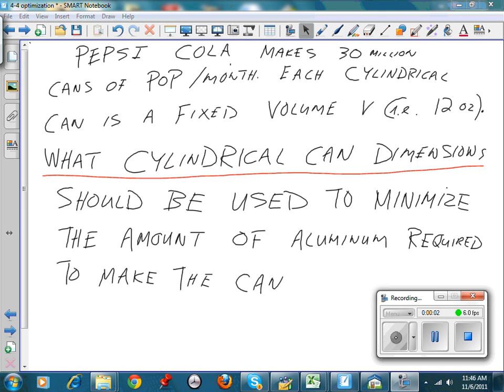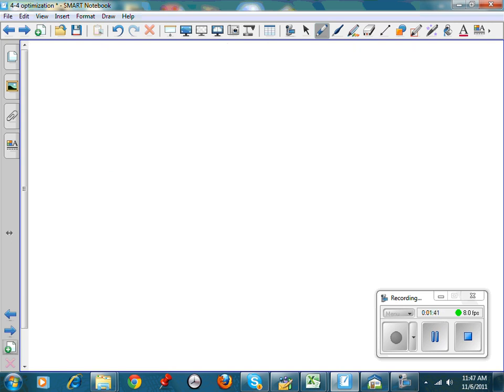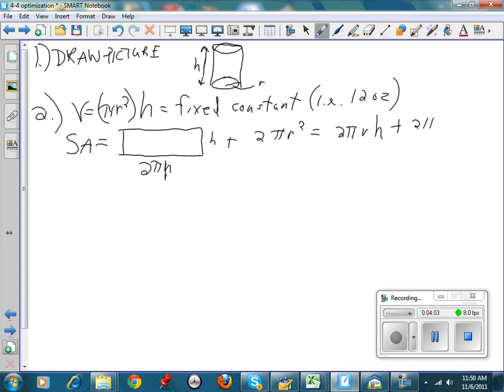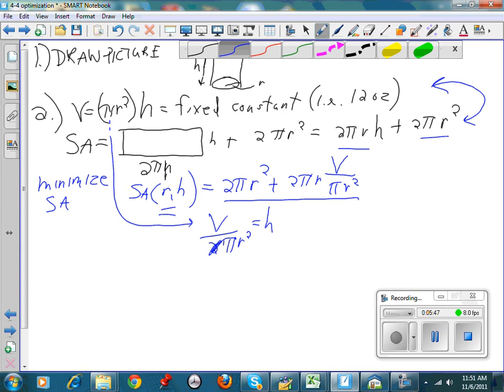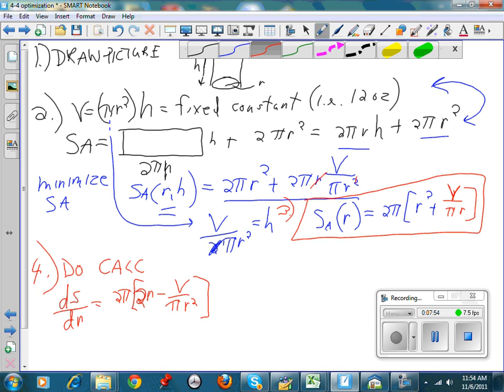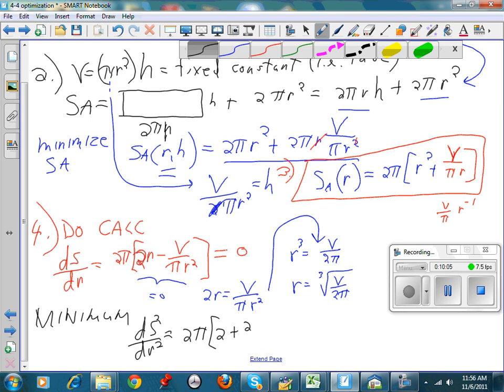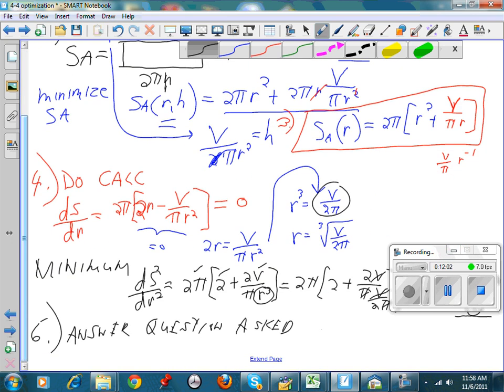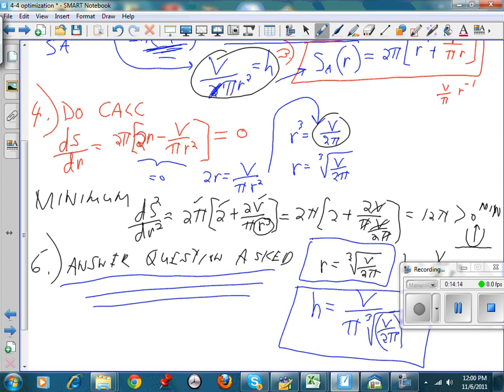4 7 Pepsi Can Optimization